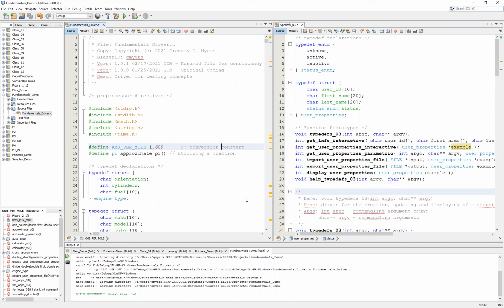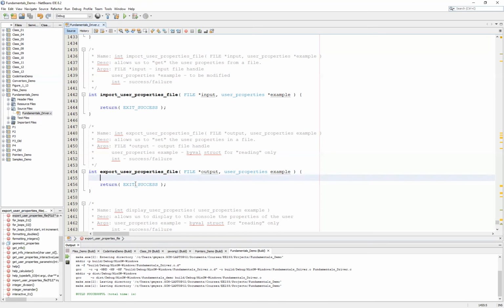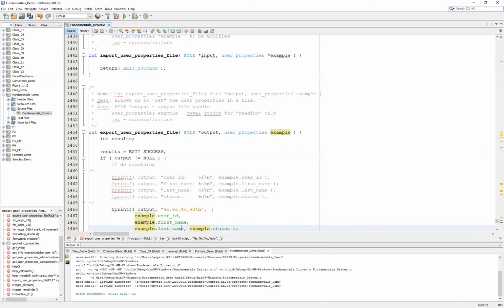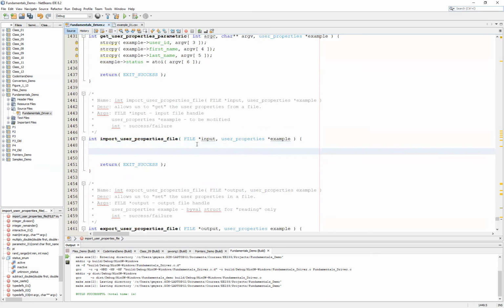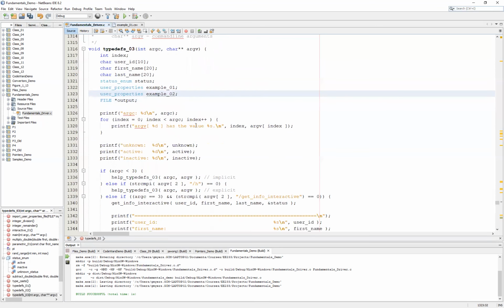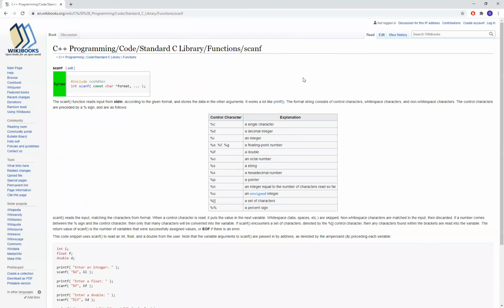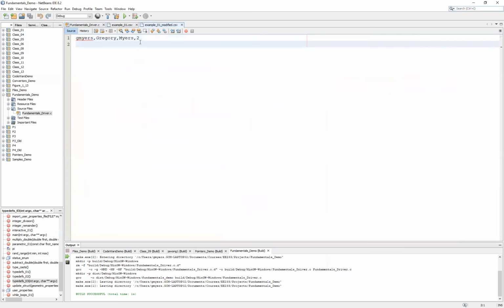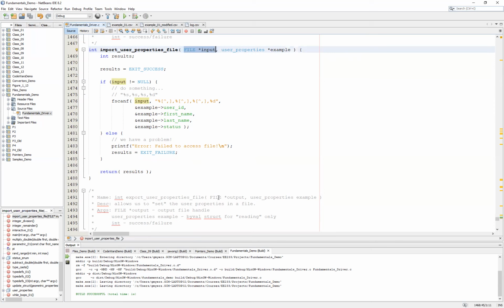Fundamentals_Demo (typedefs_03 #2 a.k.a. structs and enums)